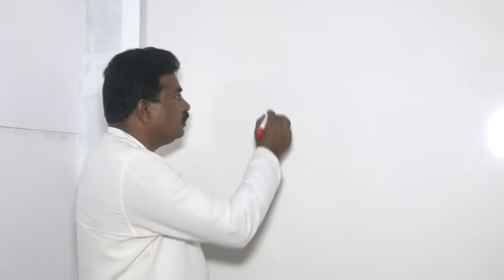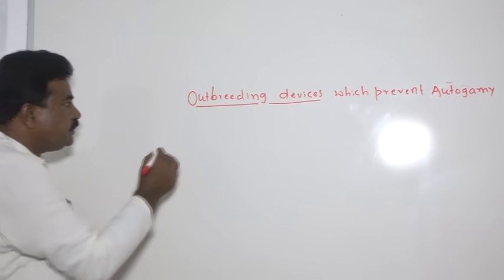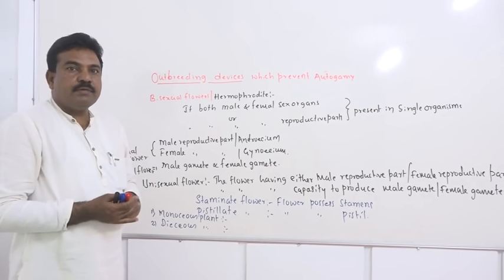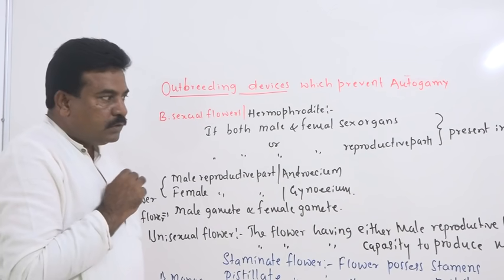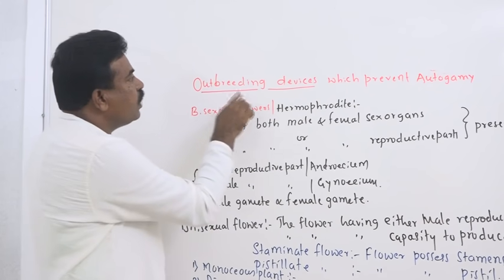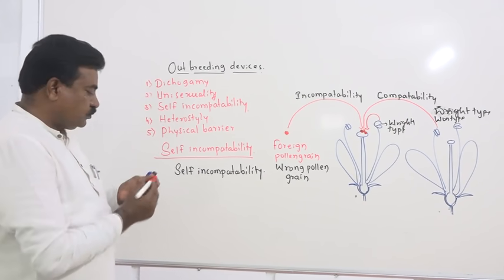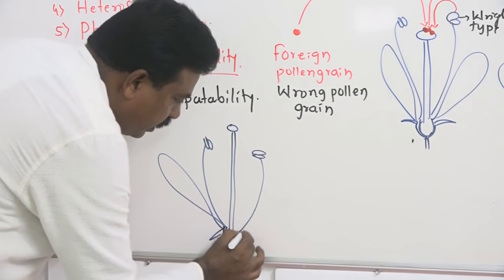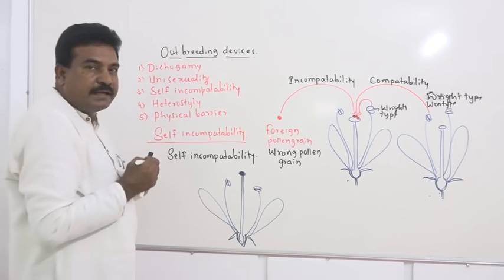Banajawad Residential PU College Athani Video Classes